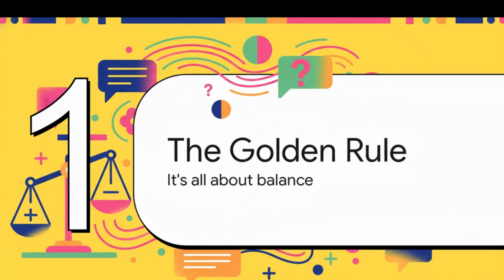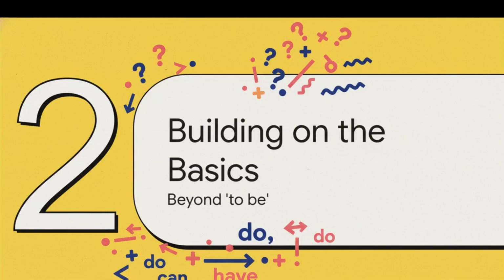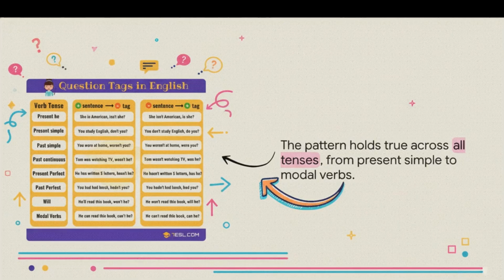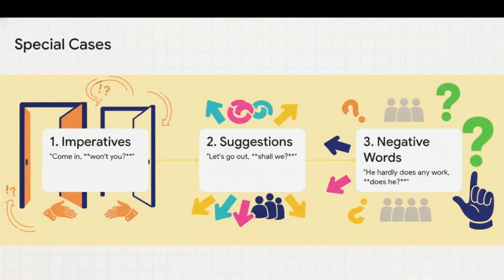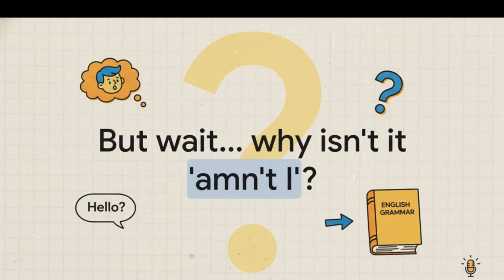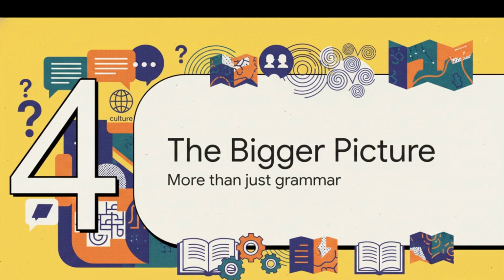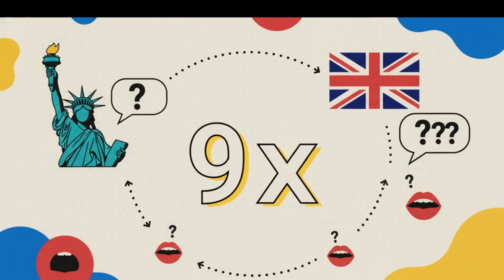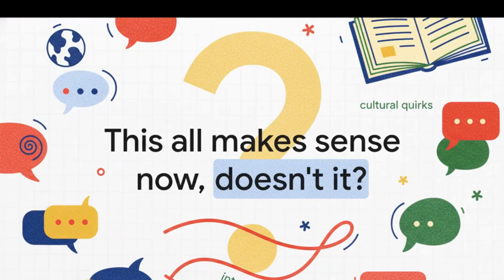Question Tags in English Grammar | Rules, Intonation, Common Mistakes & Examples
Question tags are a key part of natural English conversation, helping speakers ask for confirmation, show politeness, or seek agreement. In this lesson, you’ll master the grammar and usage of question tags in English, explained clearly with real examples.

We break down the core rules of question tags, including why positive statements take negative tags and negative statements take positive tags, while keeping the same tense and auxiliary verb. You’ll also learn the famous exception — why English speakers say “aren’t I?” instead of “amn’t I” and how this form became the global standard in spoken English.

This video also explains how intonation changes meaning:

Rising intonation shows real uncertainty or a genuine question

Falling intonation shows the speaker expects agreement

You’ll discover why British English uses question tags more frequently than American English, and how this affects real-world communication.

To help you avoid common errors, we cover frequent mistakes with modal verbs, imperatives, and auxiliary verbs, along with practice examples to build fluency and confidence.

Business and professional English

IELTS, TOEFL, and exam preparation

Watch until the end to speak more naturally, confidently, and accurately in English.